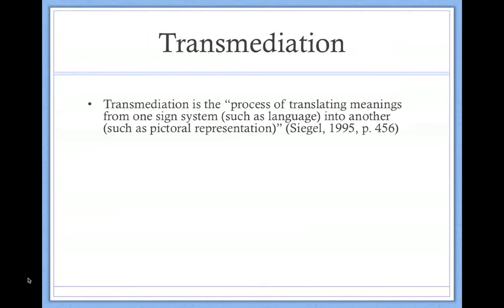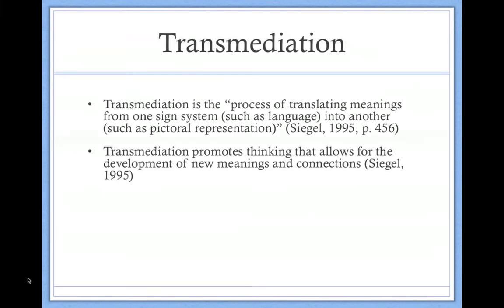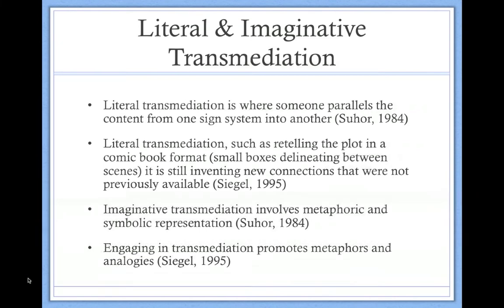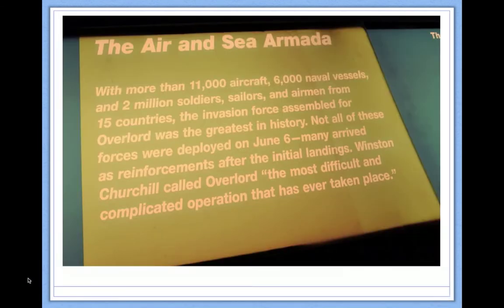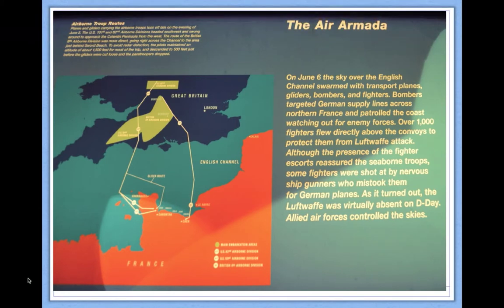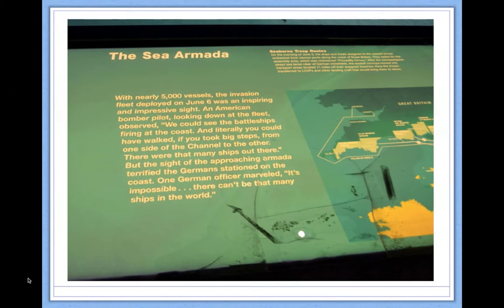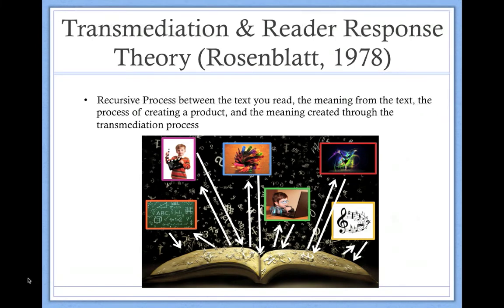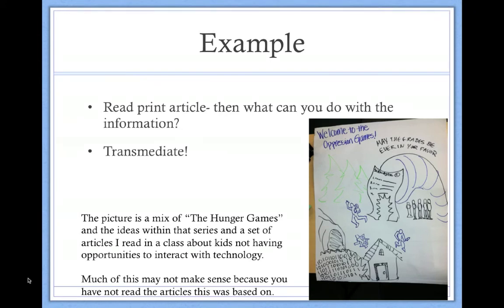Transmediation Experience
This is intended for students in my LAI 576 class. Anyone else interested in transmediation is more than welcome to view.